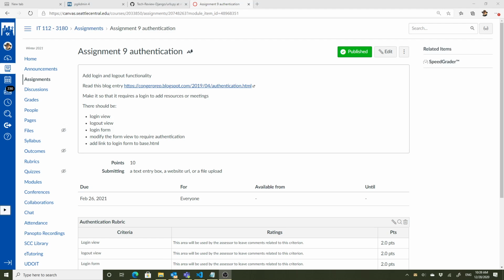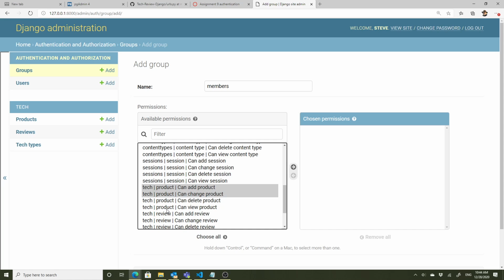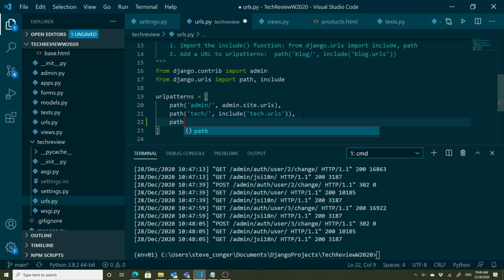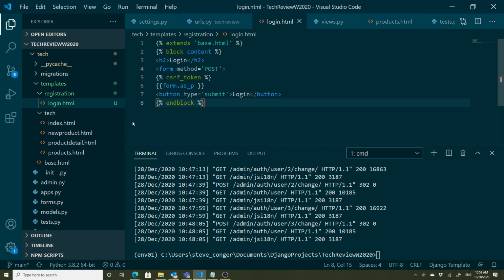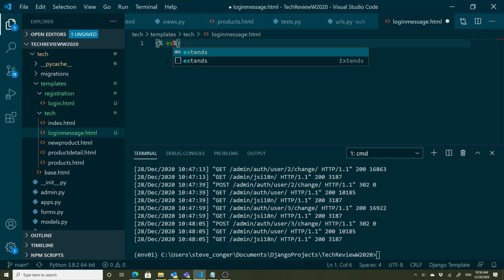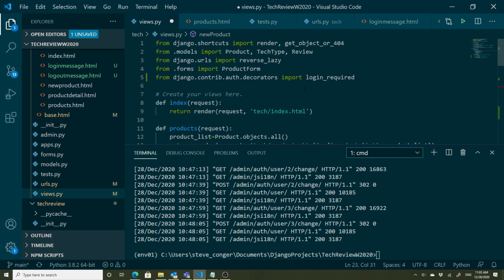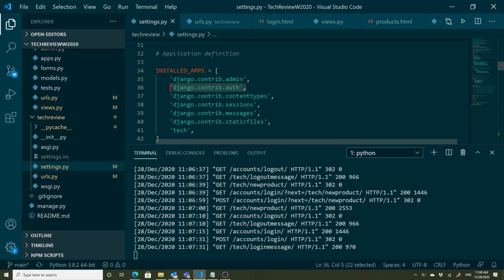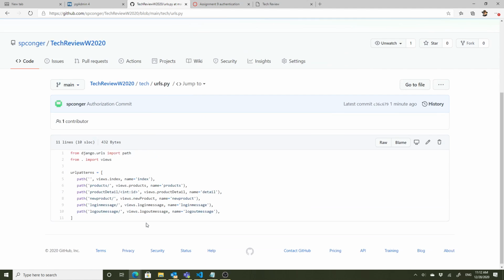IT 112 Assignment 9 Authorization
Adding users, login and logout, login decorator